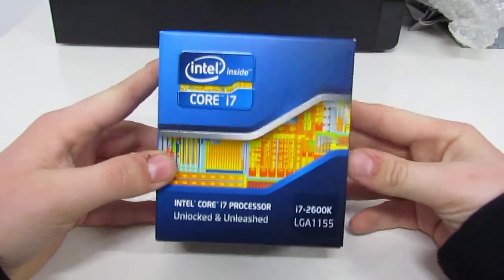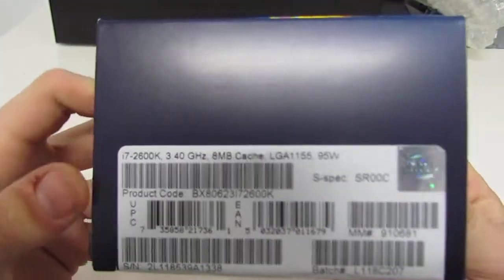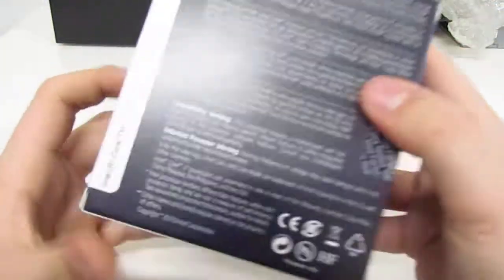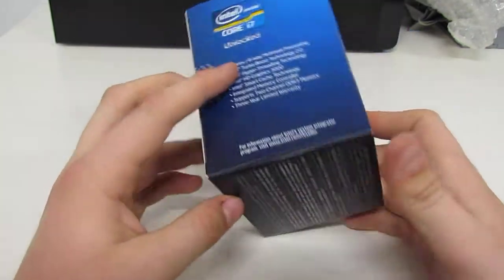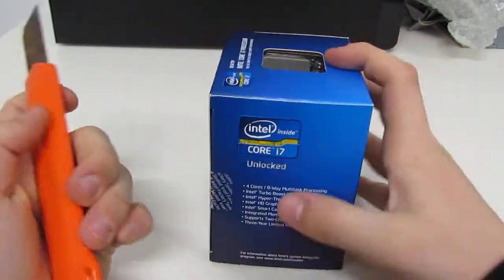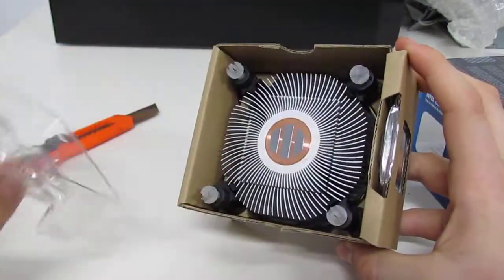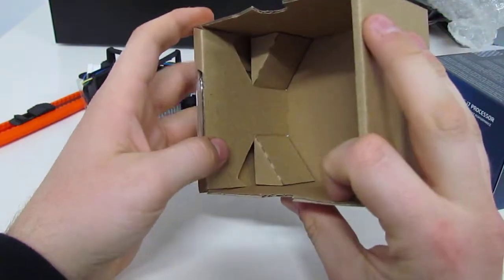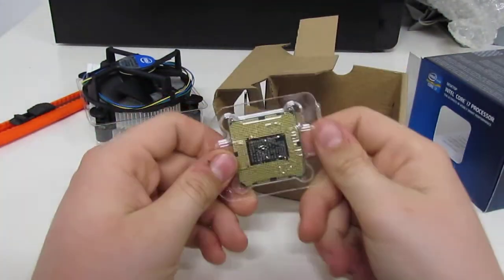#0013 - Intel Core i7 2600K LGA1155 Sandybridge - Unboxing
You can see I ran out of memory card room at the end, lol.